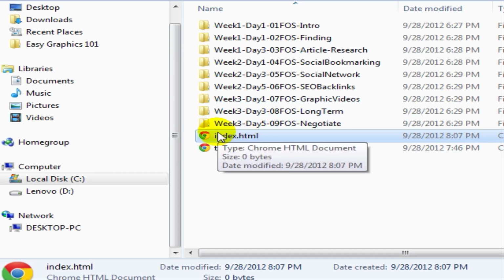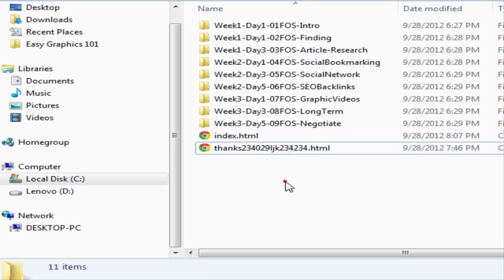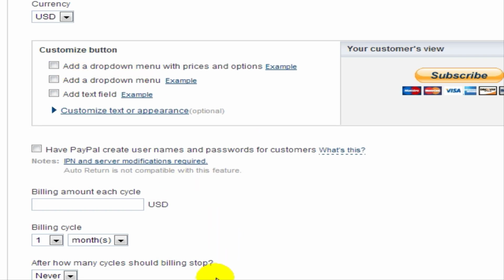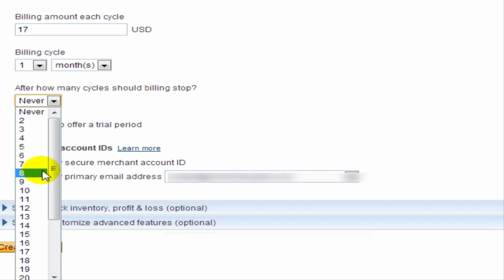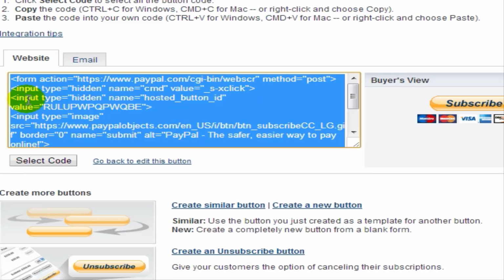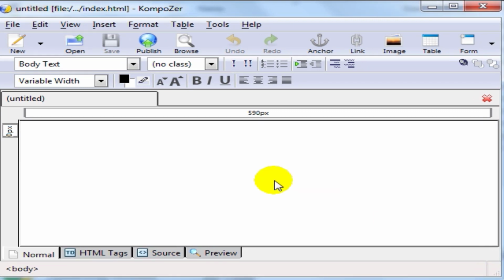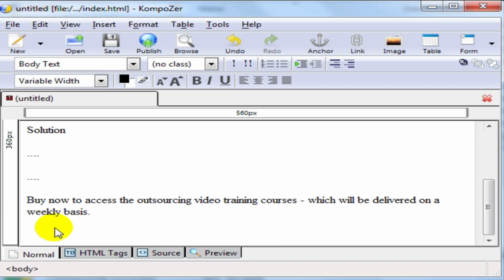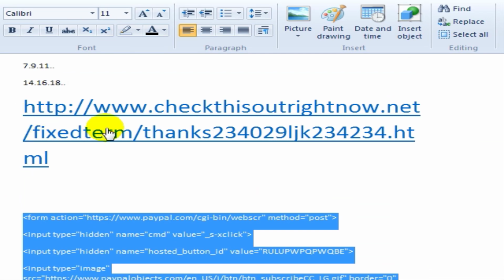06 Membership Jackpot Paypal Button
My Gears
Gaming PC
Collagen Peptides

Microphones (Mic) I Use
Boya BYM1
Rode VideoMicro
Tripods & Stands I Use
Camera Tripod 69 Inch

Lights & Accessories I Use
18 inch LED Ring Light with Tripod Stand
One by Wacom Small Graphics Drawing Tablet